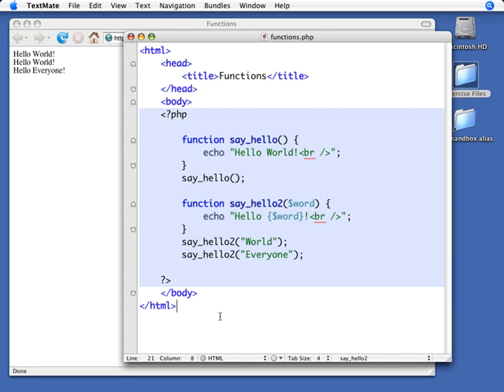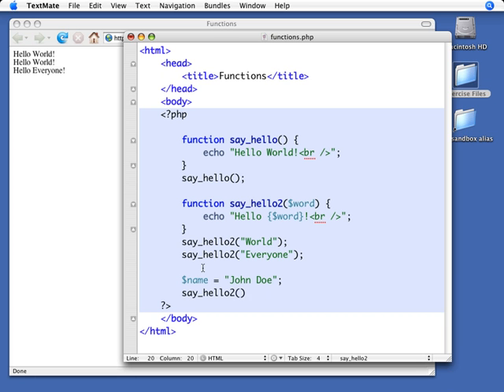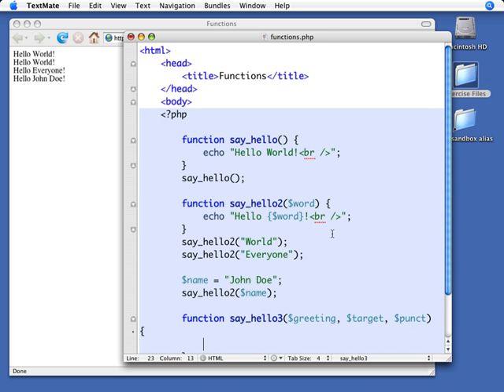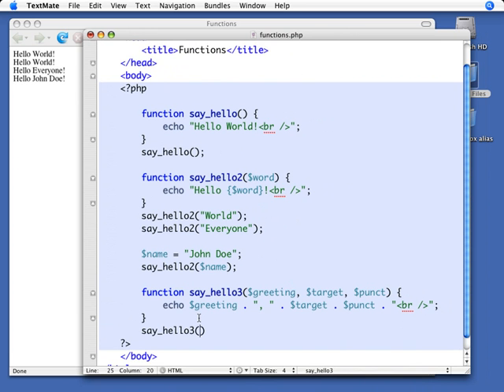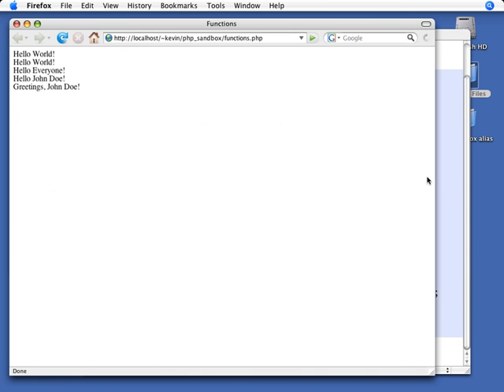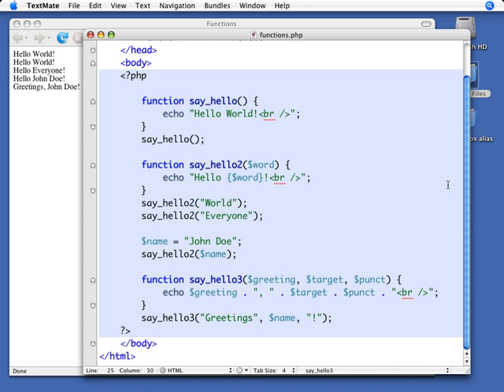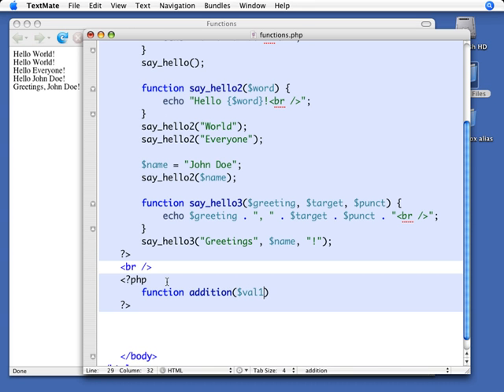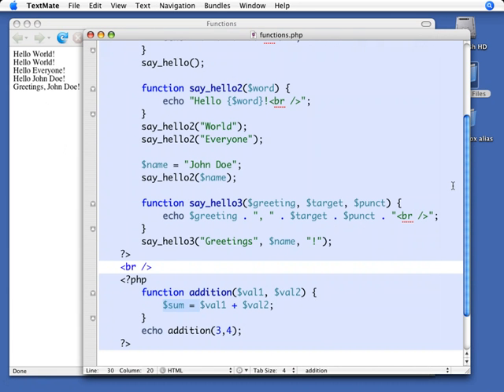08_02_usingfunctions.mov